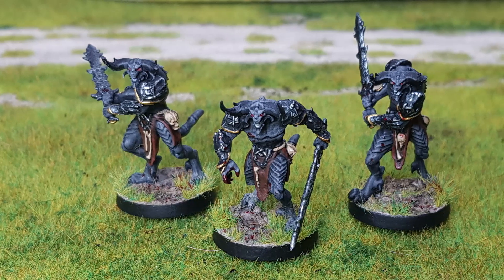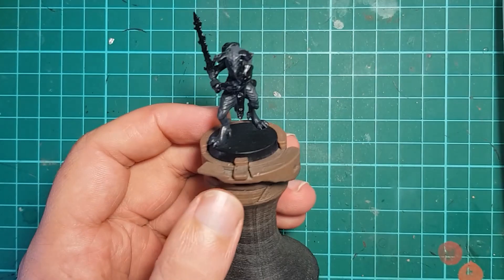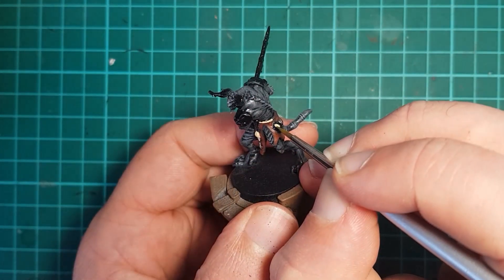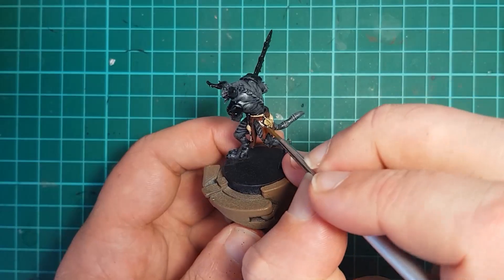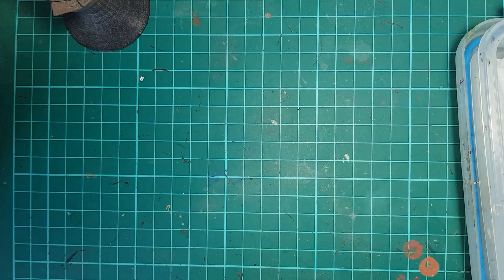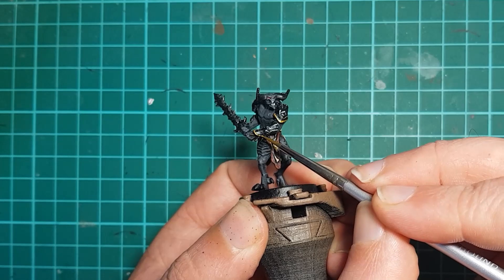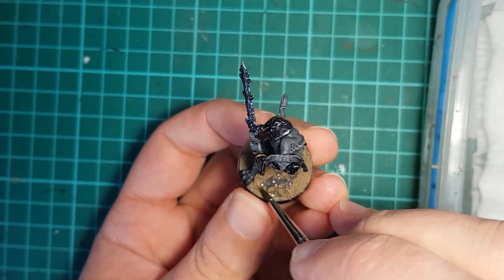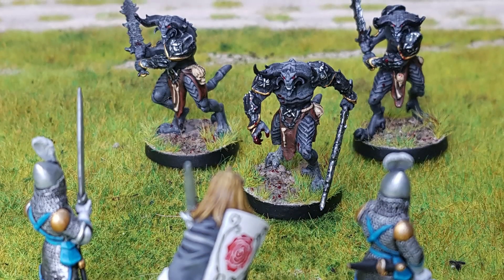Painting Daemons of War from One Page Rules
A quick guide on how I'm painting my OPR Daemons of War as dread warriors.

Got access to a 3D printer?